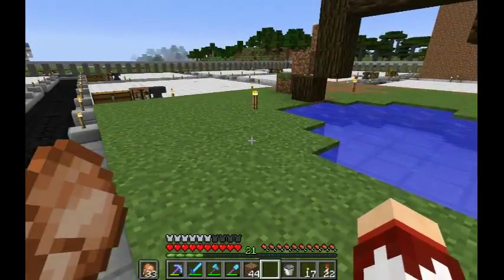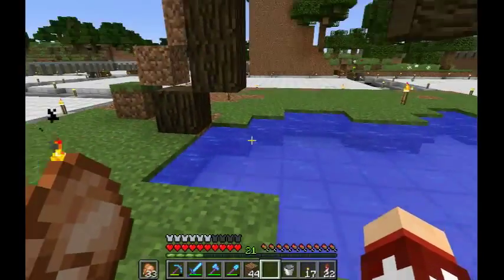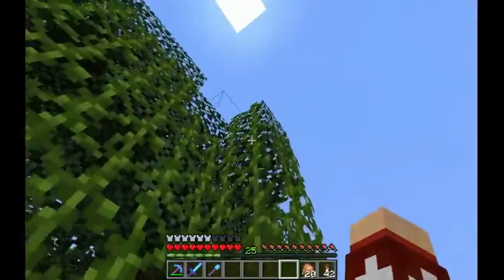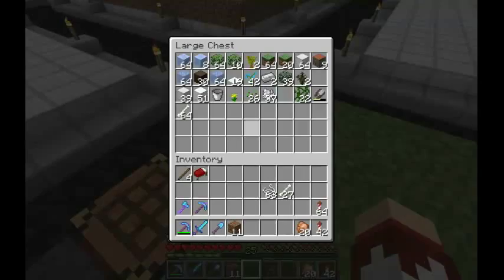RainCloud SMP - #4 Build battle is on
beam.pro/nightfan

Raincloud SMP is a whitelisted Minecraft server.

Titles: Artwork : @PastelZombii
Video : @VansDesign_